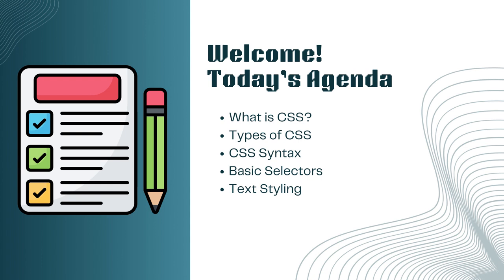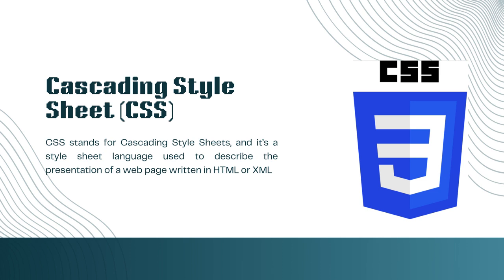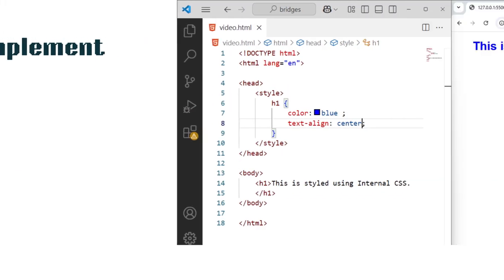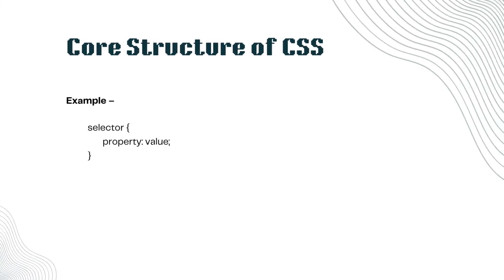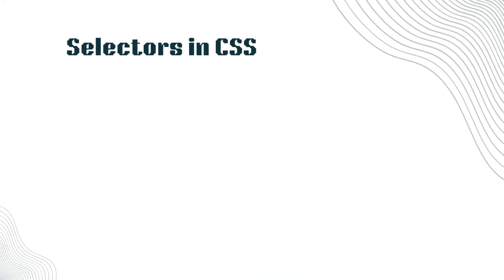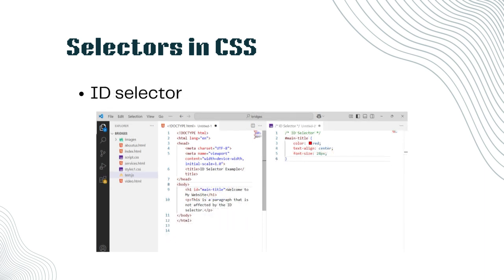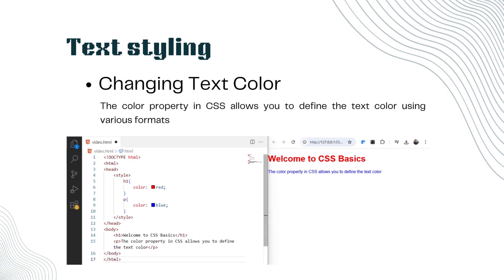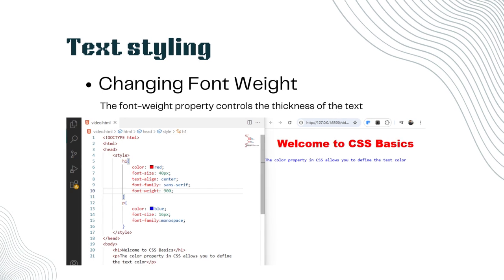CSS Tutorial for Beginners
CSS is the acronym of “Cascading Style Sheets”. CSS is a computer language for laying out and structuring web pages (HTML or XML). This language contains coding elements and is composed of these “cascading style sheets” which are equally called CSS files.

Online Assessments & Practice Tests
Test your knowledge of in-demand technologies, prepare for Certifications or use the Assessments for learning.